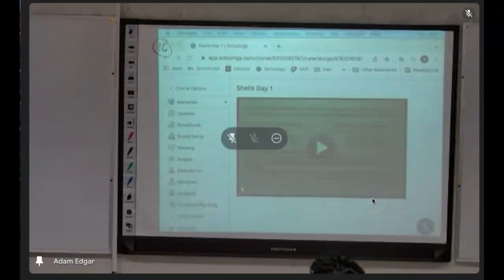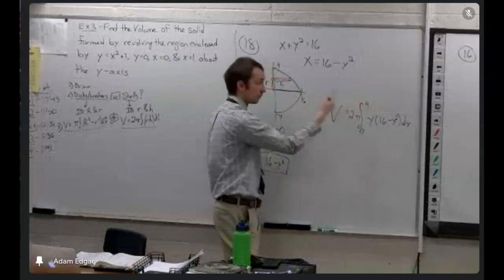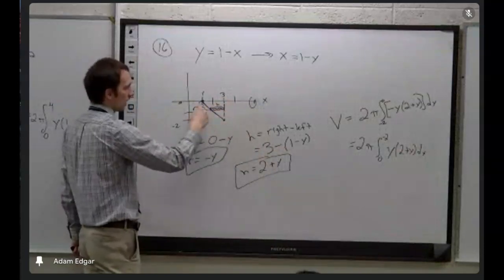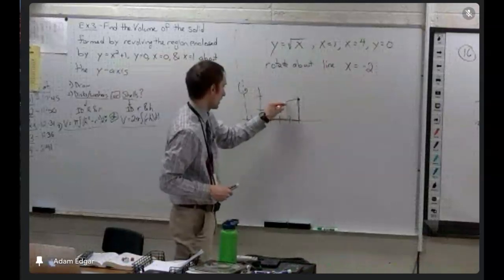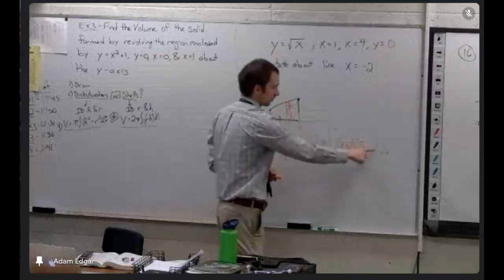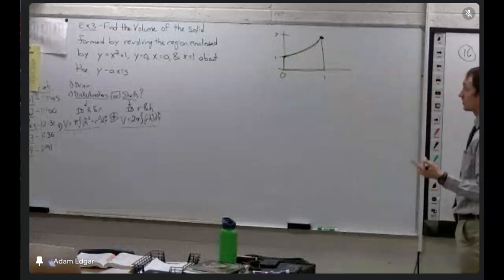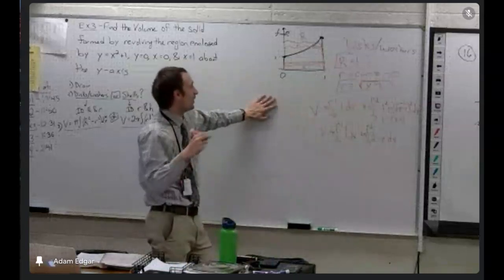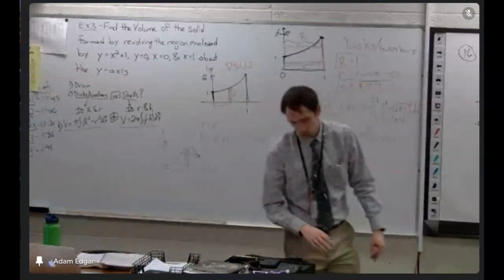Shells Day 2